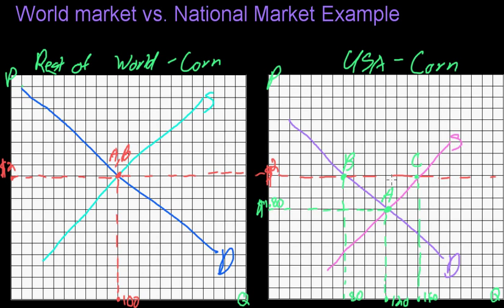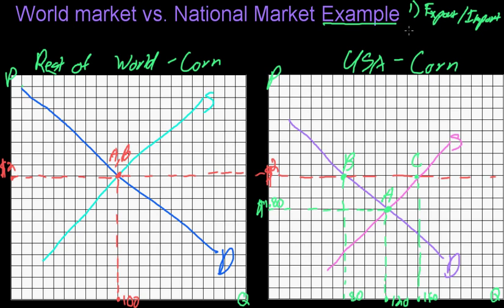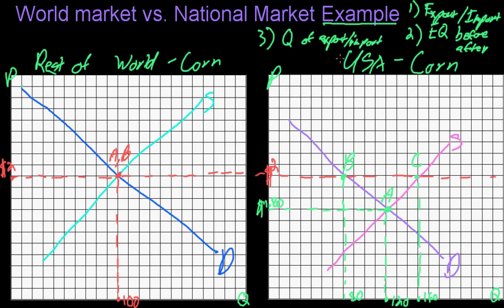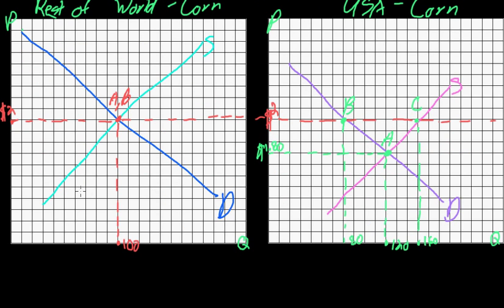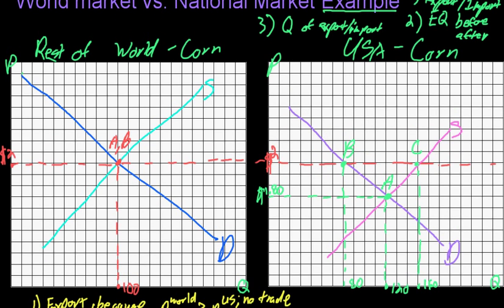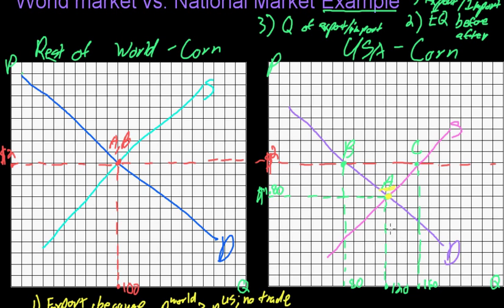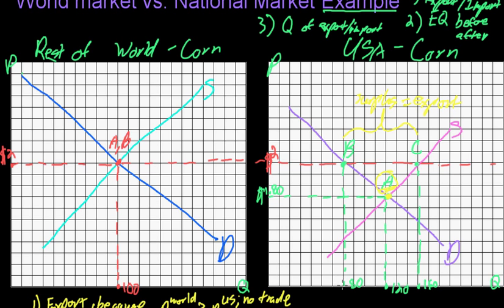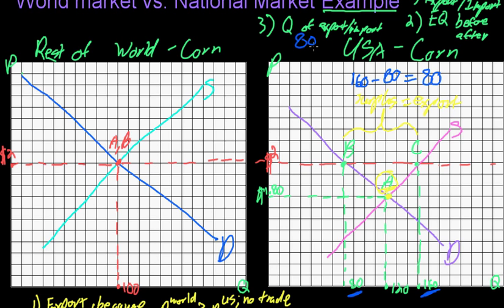92 Small Country Example